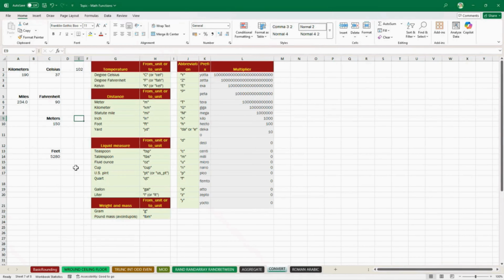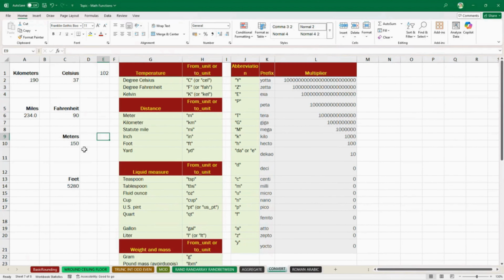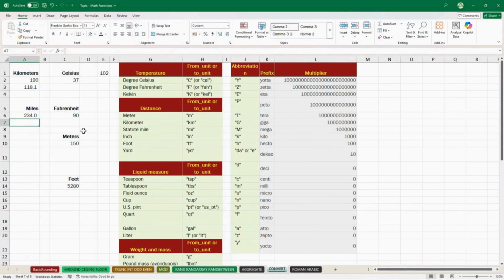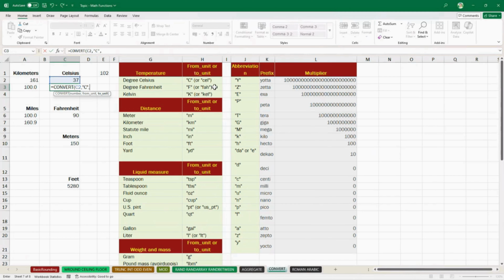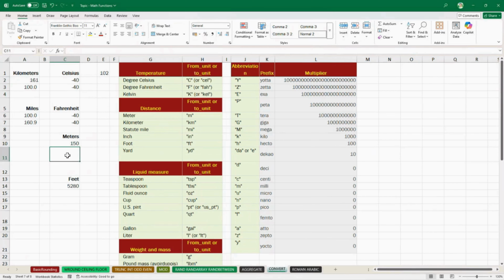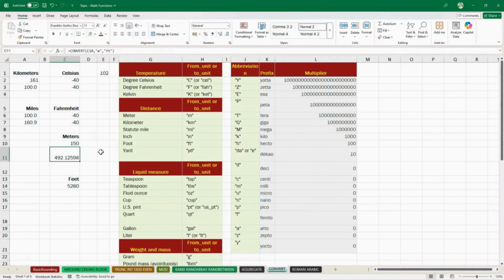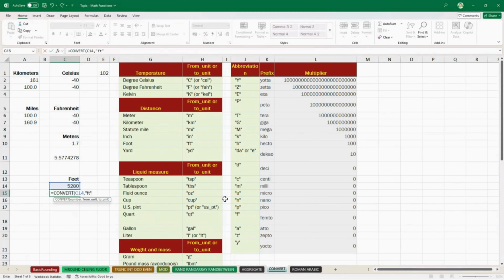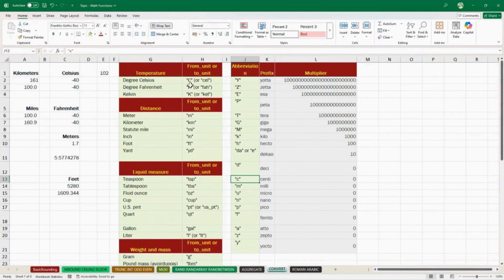Still Converting Units Manually? CONVERT Does It Instantly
CONVERT Function: Instantly Change Units in Excel

Convert kilometers to miles, Celsius to Fahrenheit, meters to feet, and more—right in Excel! This video shows how to use the CONVERT function, including tips on abbreviations and case sensitivity.